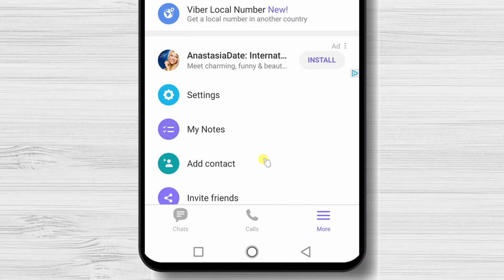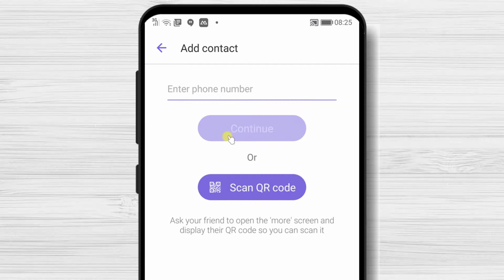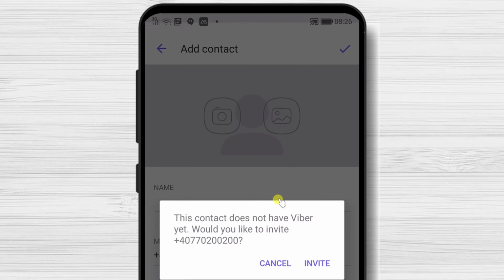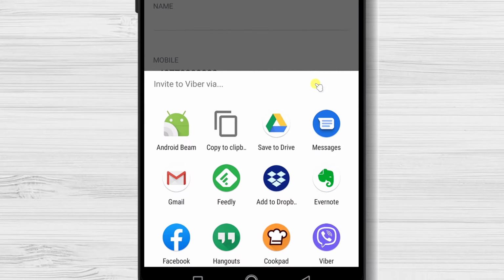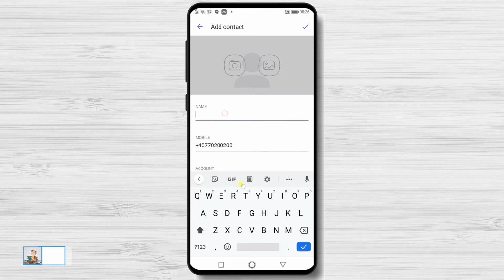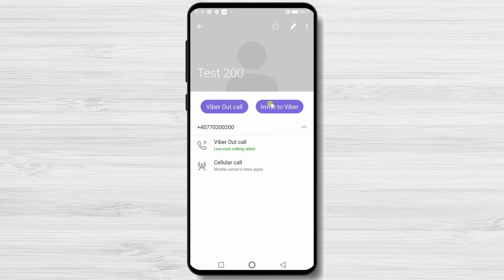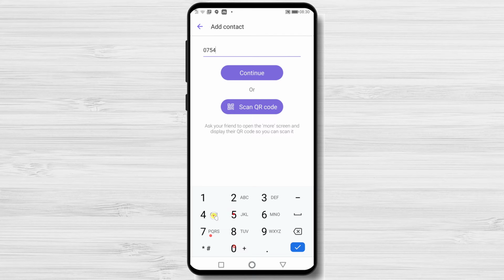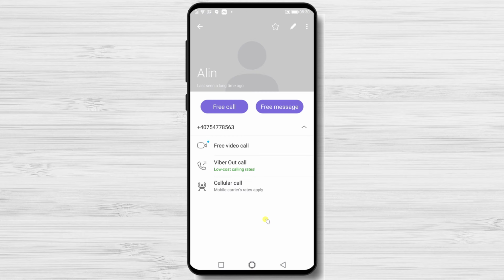How to Add a Contact on Viber for Android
The person who you wish to talk on Viber needs to have an account to be able to do that. Add contact viber mobile

So if you want to add a contact that you know, it does not have an account on Viber send him an invite link.

To add a new contact, tap on the More button from the bottom. Here you can send him an invite.

Learn in this tutorial How to Add a Contact on Viber for Android.